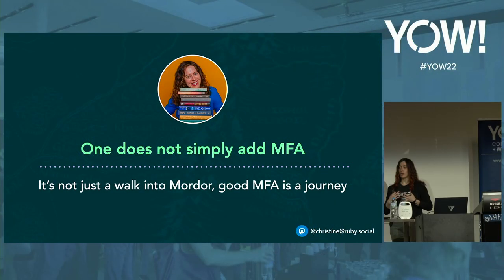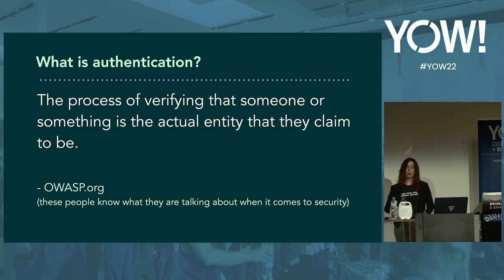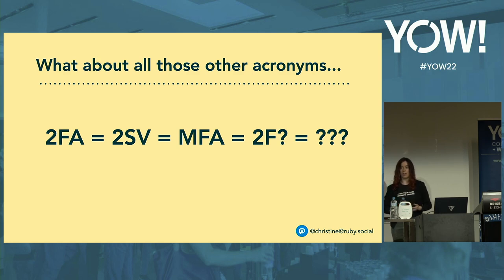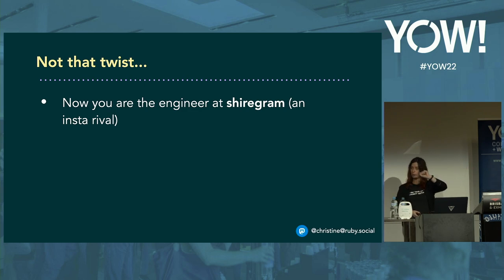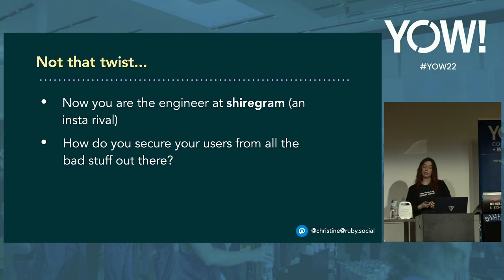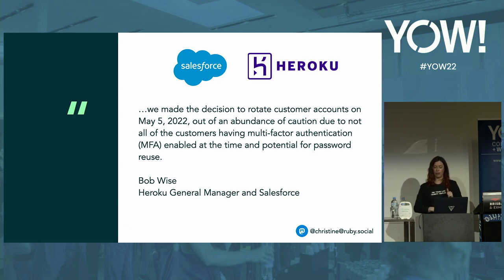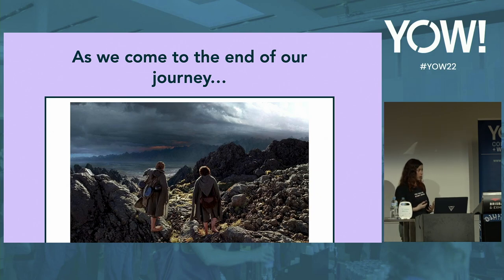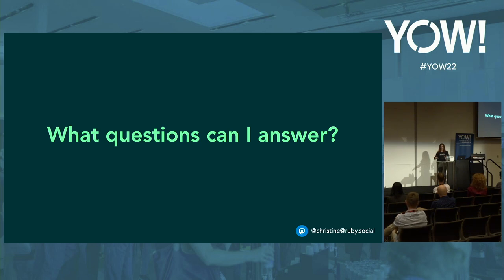One Does Not Simply Add MFA • Christine Seeman • YOW! 2022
Christine Seeman - Senior Software Engineer at WP Engine

ABSTRACT
MFA (Multi-factor authentication) is a vital security pillar for any application, but sometimes it fails us as users and developers. How you use and implement MFA can significantly impact how secure it will be and the protection it ultimately provides. Finding best practices for implementing MFA can be difficult, so learn from a real-world implementation and know how to protect yourself and not let down your users. [...]

TIMECODES
00:00 Intro
00:41 What you will learn
01:39 Let our journey begin...
03:53 What was the hacker up to?
06:47 What is authentication?
08:17 Why didn't MFA help?
08:52 Let's travel deeper
17:41 OTP vs. U2F
19:00 Secure your account
20:16 ...now let's put a twist on our story
24:12 Back to security basics
32:01 Password hash encryption
35:50 DIY or buy
40:18 Make it easy on your users
43:54 MFA is a requirement not optional
44:45 Outro
44:55 Q&A

RECOMMENDED BOOKS
Wilson & Hingnikar • Demystifying OAuth 2.0, OpenID Connect, and SAML 2.0 •